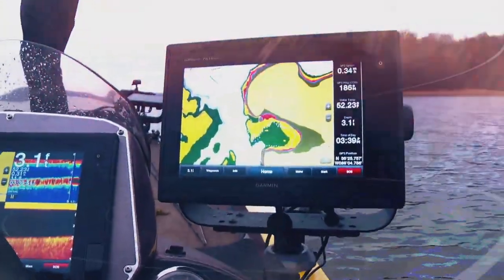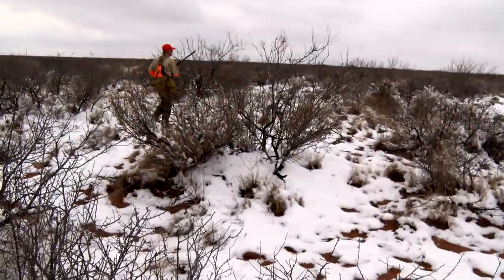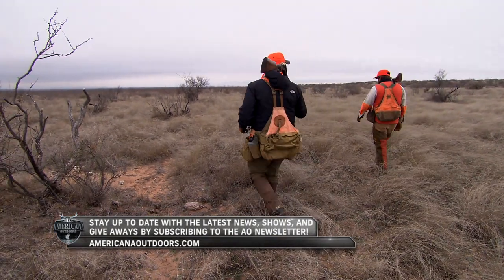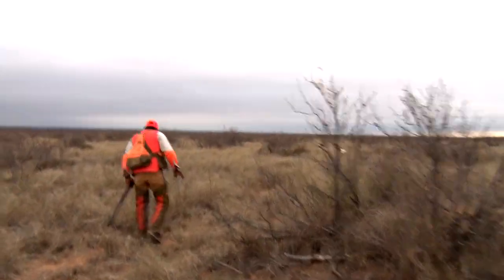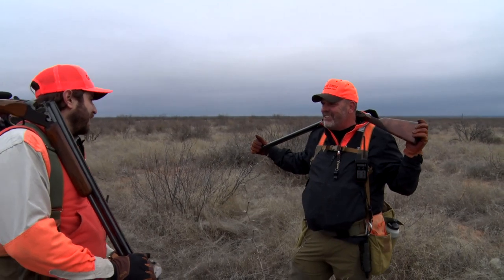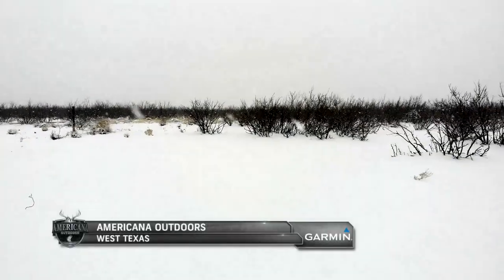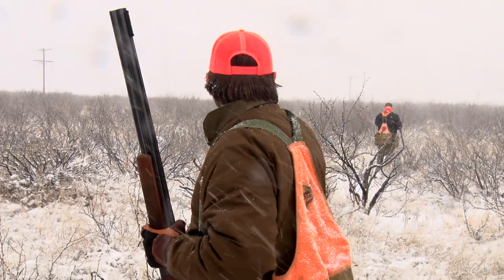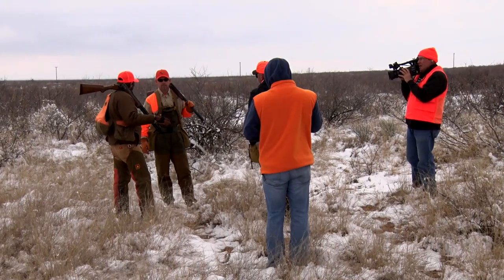Wingshooting Adventures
This week on Americana Outdoors, we’re in West Texas with Rehan Nana and Steve Snell as they gear up for what’s promising to be a winter whirlwind of a quail hunting experience!  This particular hunt is all about blue quails.  Unlike most species of quail, the blue quail prefers to run and flush, as opposed to their counterparts like the bobwhite who prefer to sit and hold tight.  Dr. Dale Rollins, a renowned expert in quail conservation, and executive director of the Rolling Plains Quail Research Foundation, describes them as the, “Orphan stepchild of the bird dog hunting world.”  This habit introduces a whole new level of difficulty for hunters and their dogs, and sometimes elicits frustration, but there’s one thing that can’t be denied: hunting blue quail is challenging and fun, and when you do get one of these birds, it’s a reward like no other.

During this outing, our team will be using the newly developed Garmin Alpha 200i to help lead the way as they navigate through the vast and brushy landscape and keep track of the dogs on the ground.  Garmin has always been ten steps ahead of other name brands in the industry, constantly developing newer and better products that revolutionize the outdoors market.  This next generation of the Alpha unit is no exception.  The Garmin Alpha 200i incorporates a multitude of features from previous units into one compact entity that is guaranteed to enhance any hunting experience.  Throughout the show we’ll be taking a look at this incredible tool, and delving deeper into the features the Alpha 200i offers.

To kick things off, Rehan and Steve get an early start and head out into the field before an impending winter storm makes its arrival.  On day one of this hunt, these native birds immediately live up to their reputation of being a challenging bird for hunters, and certainly don’t make this hunt an easy one.  As time goes on, and with a large amount of patience and determination, our team finally happens upon a few covey of quail and take the opportunity to get these birds down.  For Rehan, this is monumental as this marks the first blue quail he’s taken in Texas.  After having a pretty difficult last year hunting these birds, Rehan describes this feeling saying, “To have it all come together like this, it’s pretty incredible.”

As we shift into day two, we see one of the most dramatic shifts in weather conditions that we’ve had on the show.  A winter storm has blown in, and brought with it roughly three to eight inches of snow.  As if hunting blue quails wasn’t challenging enough on a good day, this development generates a whole new set of challenges.  Will the new conditions give our team an edge, or will these native birds rise to the occasion and continue to give our team the slip?  Tune in and find out!